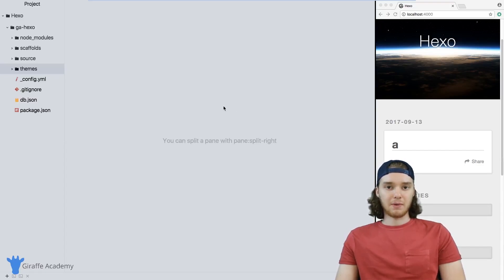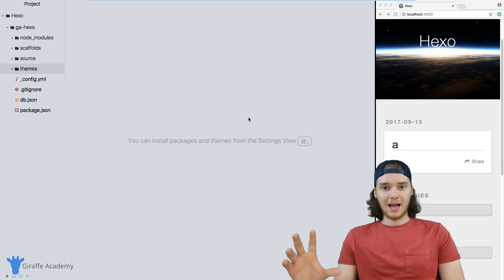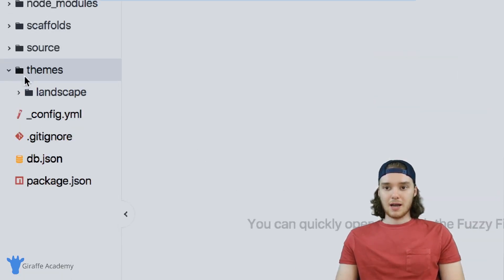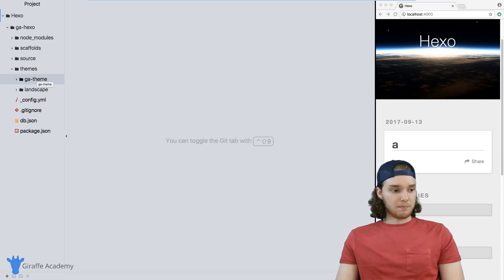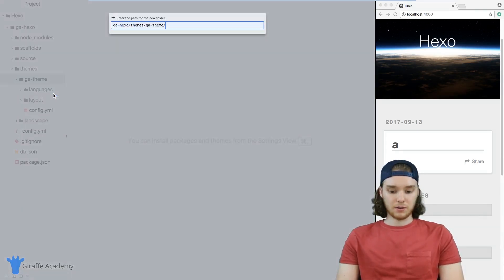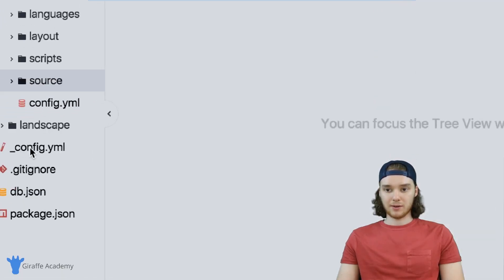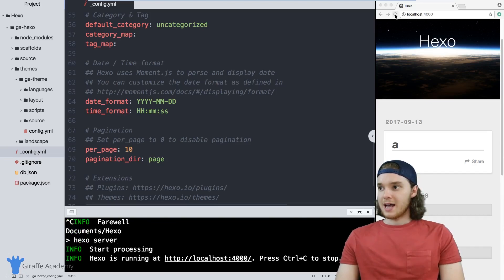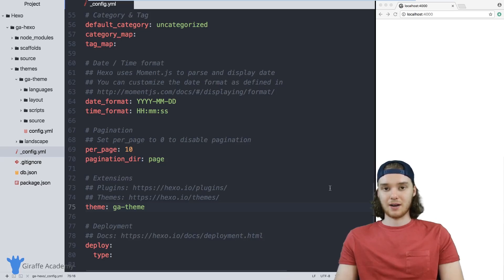Creating a Theme | Hexo - Static Site Generator - Tutorial 11